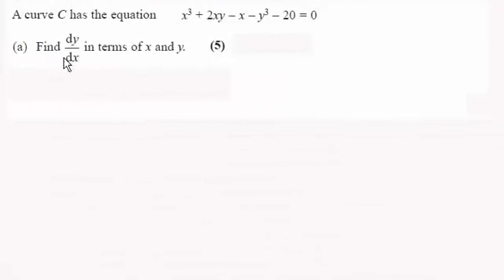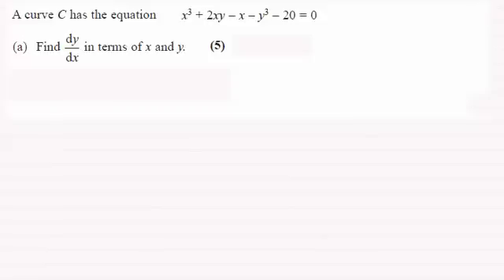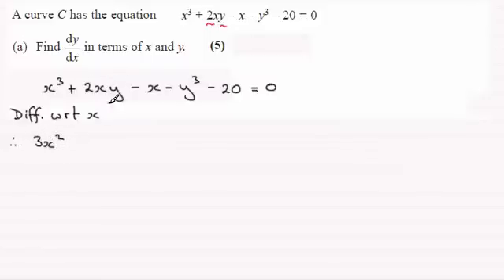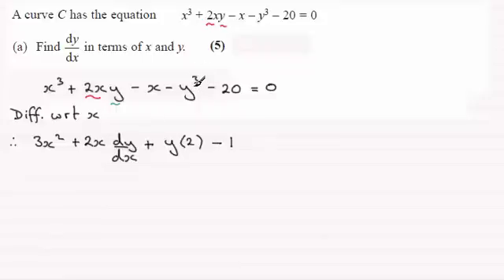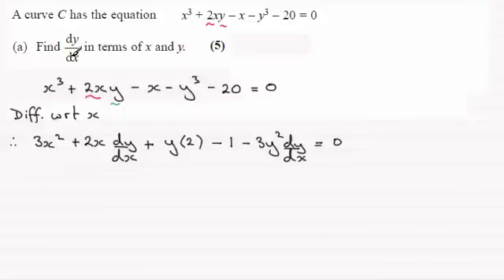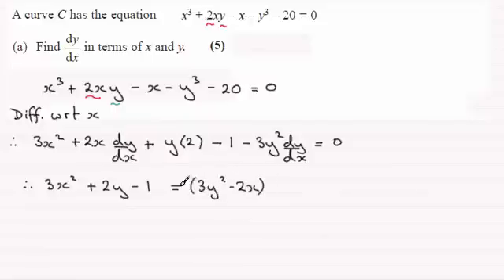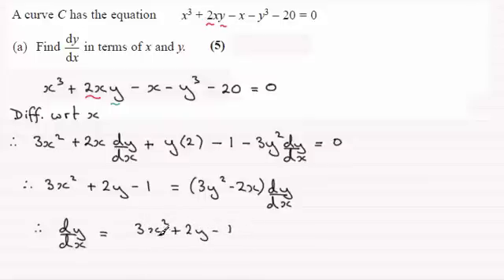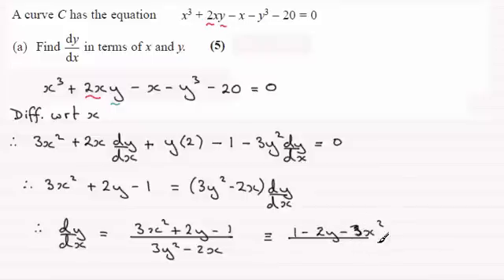Edexcel C4 Core Maths June 2014 Q1(a) : ExamSolutions Maths Revision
for the index, playlists and more maths videos on implicit differentiation, calculus and other maths topics.